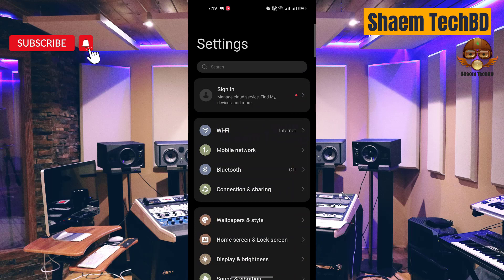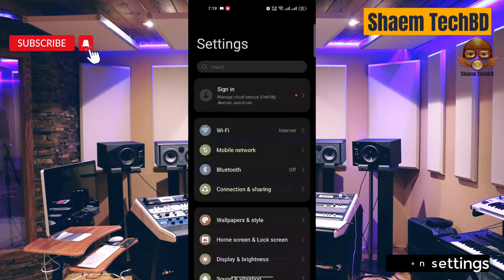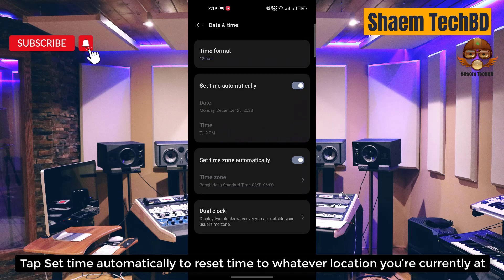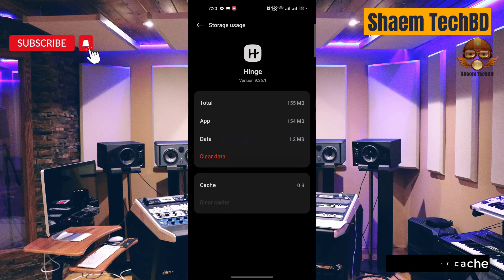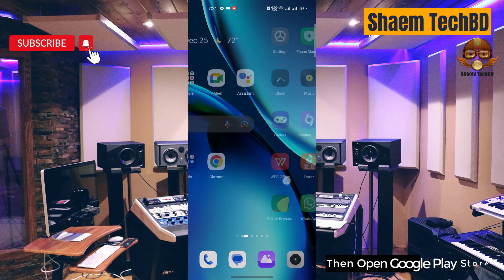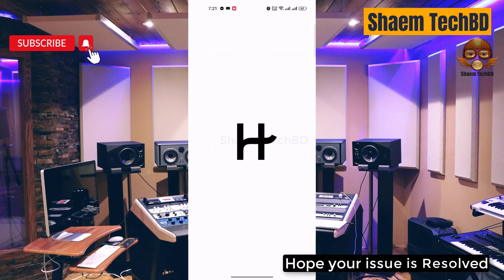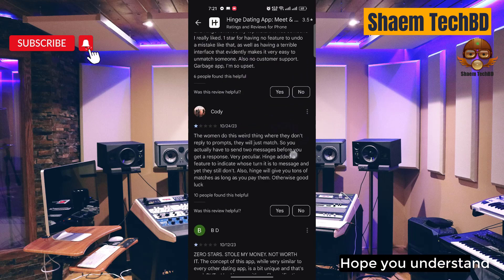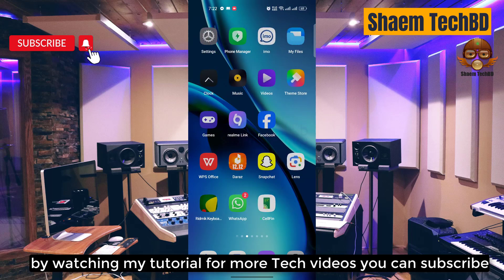How to Fix Hinge App I can't choose album to upload photos in Android After New Updates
Your Quary-
How to Fix Hinge App Wifi Not Working
How to Fix Hinge App Sim Data Not Working
How to Fix Hinge App Keeps Freezing Issue
How to Fix Hinge App Keeps Stopping Error
How to Fix Hinge App Keeps Hanging Issue
How to Fix Hinge App Automatically Closing Issue
How to Fix Hinge App Keeps Lagging Issue
How to Fix Hinge App Unfortunately Has Stopped Error
How to Fix Hinge App White Screen Issue
How to Fix Hinge App Black Screen Issue
How to Fix Hinge App Scroll Down Problem Issue
How to Fix Hinge App Keeps Crashing Issue
How to Fix Hinge App Login Problem Issue
How to Fix Hinge App Slow Loading Problem
How to Fix Hinge App Scrolling are Extremely Slow and Laggy
How to Fix Hinge App Very Slow to Load
How to Fix Hinge App Sign in Not Working
How to Fix Hinge App Stop Working
How to Fix Hinge App Extremely Slow and Unresponsive
How to Fix Hinge App Doesn't Work
How to Fix Hinge App Very Glitchy
How to Fix Hinge App After the Update the App Stopped Loading
How to Fix Hinge App Stuck on the Loading Page
How to Fix Hinge App Can't Sign Up
How to Fix Hinge App The Photo Verification Does Not Work
How to Fix Hinge App Cannot Edit Pictures
How to Fix Hinge App Cannot Delete Pictures
How to Fix Hinge App Can't Send Messages
How to Fix Hinge App I Can't Read and Reply to Messages
How to Fix Hinge App Doesn't Show Distances Anymore
How to Fix Hinge App Photos Don't Show
How to Fix Hinge App I Can't Login My Account
How to Fix Hinge App Video Call Not Working
How to Fix Hinge App Audio Call Not Working
How to Fix Hinge App Sms not Sending
How to Fix Hinge App SMS not Receiving
How to Fix Hinge App tried to register it again the app tells that the account exists already
How to Fix Hinge App Won't accept prepay credit cards
How to Fix Hinge App I can't update my password
How to Fix Hinge App I didn't receive an email with a link to my email
How to Fix Hinge App Coin wasn't added in my account
How to Fix Hinge App No Emails Are Sent for Verification
How to Fix Hinge App I couldn't even get a code to register
How to Fix Hinge App Doesn't Upload Normal Photos
How to Fix Hinge App I can't choose album to upload photos
How to Fix Hinge App sometimes automatically opens
How to Fix Hinge App Scroll Is Not Working
How to Fix Hinge App Registration not work
How to Fix Hinge App Doesn't let you download your photos
How to Fix Hinge App Photos don't load
How to Fix Hinge App sign in button doesn't work
How to Fix Hinge App can't text to someone
How to Fix Hinge App I can't watch livestreams
How to Fix Hinge App is not verifying my photo even i had uploaded my photos plenty of times